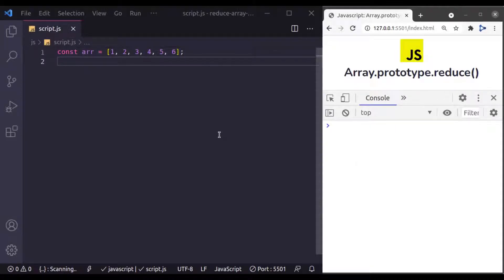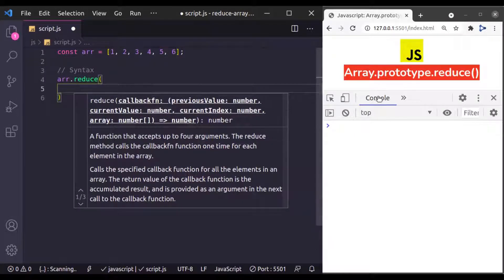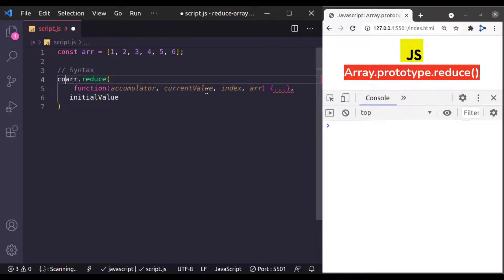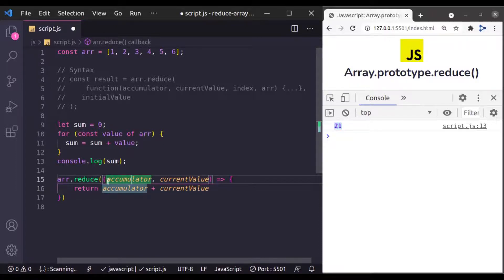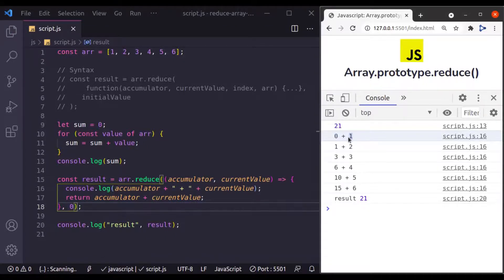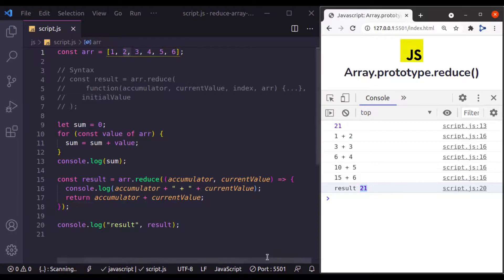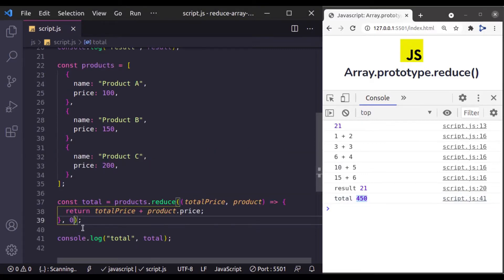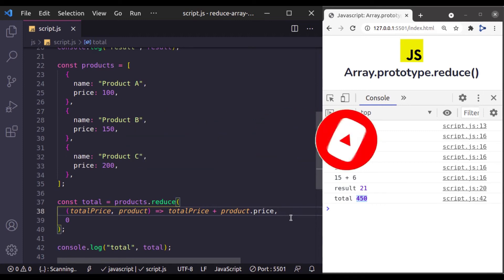#9: Array .reduce Method | JavaScript Array Methods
The JavaScript Array reduce() method executes a reducer function on each element of the array and returns a single output value. Reduce comes with some terminology such as reducer & accumulator. The accumulator is the value that we end with and the reducer is what action we will perform in order to get to one value.

Syntax:
array.reduce(callback(currentvalue, index, arr), thisArg)